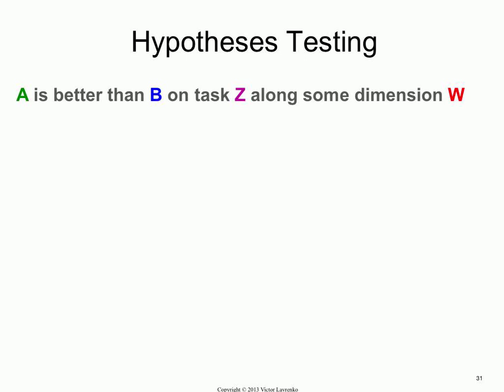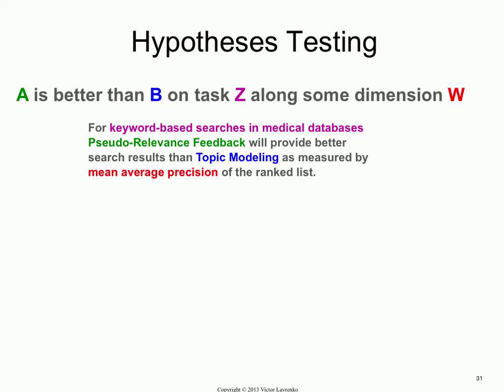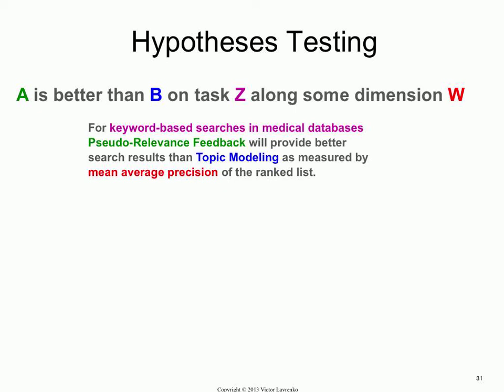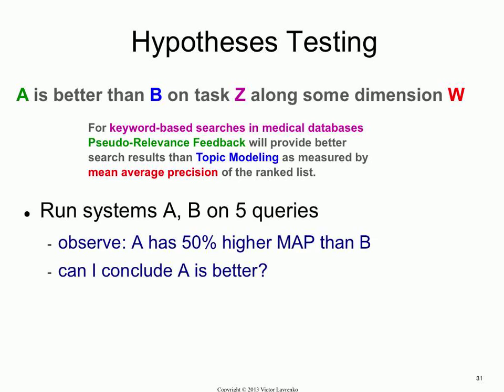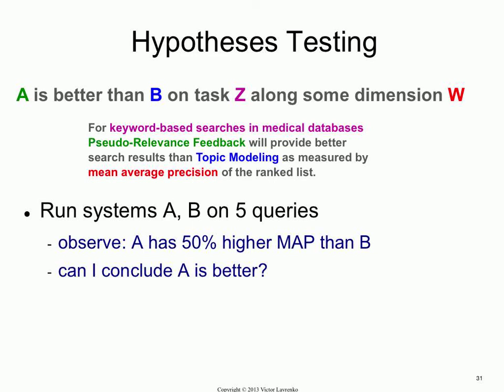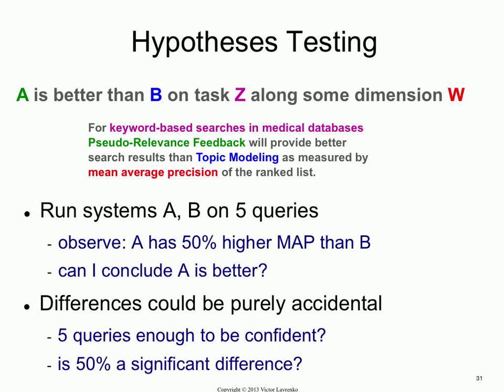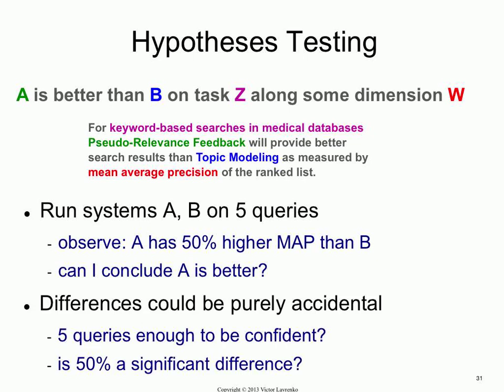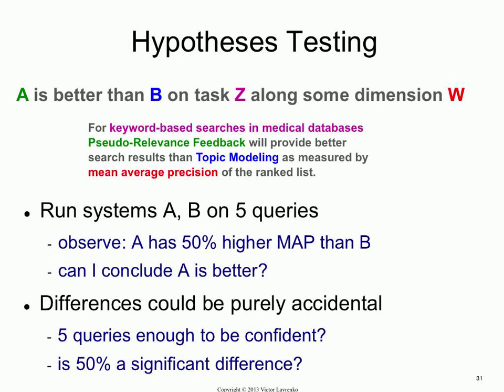Evaluation 16: hypothesis testing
When we compare two search algorithms, we should always test whether the differences in performance can be due to chance. This can be done through statistical hypothesis testing.